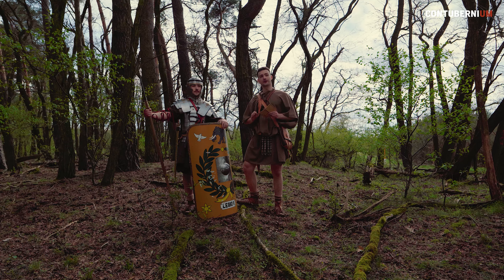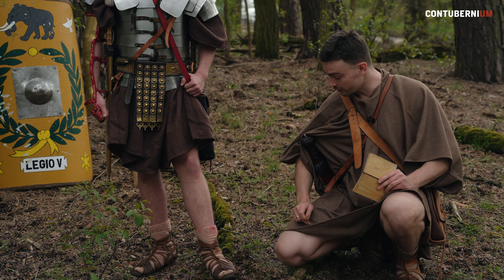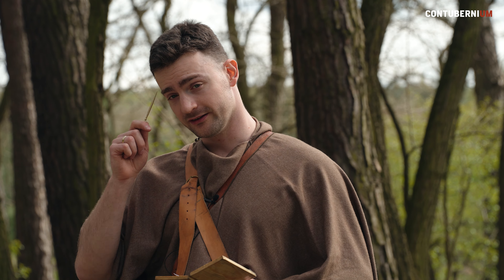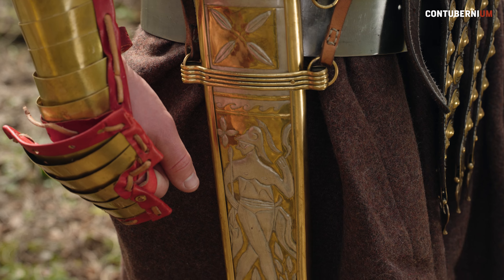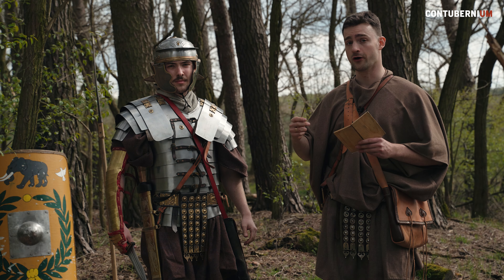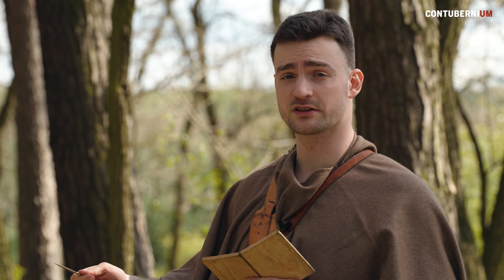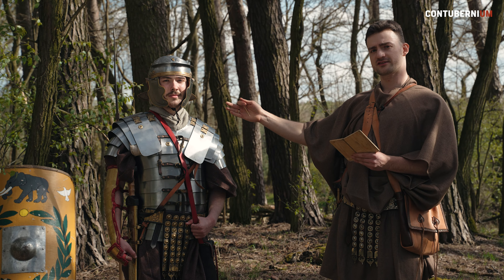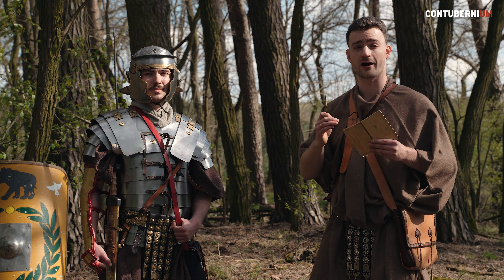ROMAN Legionary 1 century CE 🗡️ Equipment and Uniform!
Discover the equipment and uniform of Roman legionaries from the 1 century CE.
Roman legions were one of the first professional army units in the world. The soldiers were equipped with segmented armor, javelins, gladius swords and large shields, the so-called scutum. In this film we talk more about these elements and more.
The gear presented in this video is all made by state-of-the-art craftsmen, who base their work on archeological finds. Enjoy! 🔥

⚡INTRO – 0:00
🩴+🧦CALIGAE – 1:18
👜CINGULUM AND PERA – 3:23
⚔️ARMS - GLADIUS, PILUM, SCUTUM AND PUGIO – 5:01
🪖ARMOUR – SUBARMALIS, SEGMENTATA, MANICA, GALEA – 9:22
👌CONCLUSION – 14:09

🔔 Follow our channel and stay up to date. Let's make Rome great again together!!!💥

😎Actors:
Kacper Kapciński
Oskar Górski

Sebastian Jan Świętek